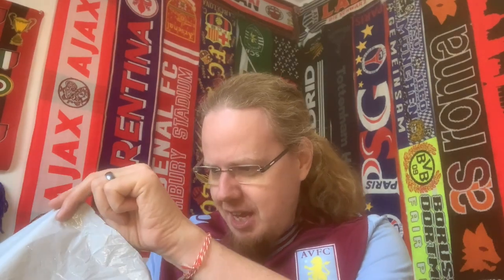English Easter Sale Pickup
By "accident", I looked whether this shirt was still available (after having liked it during my Premier League Jersey review) and wouldn't you know it, it was on sale! As I already wanted to get another shirt for that team, it was kind of a no brainer. And, it was the first ever Castore shirt I ever held in my hands.

I found this shirt on the club's website